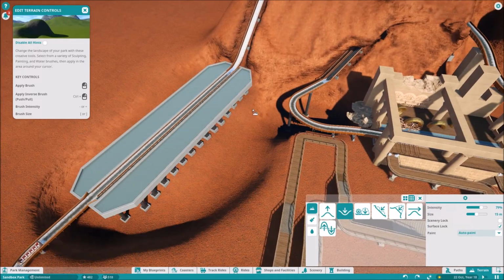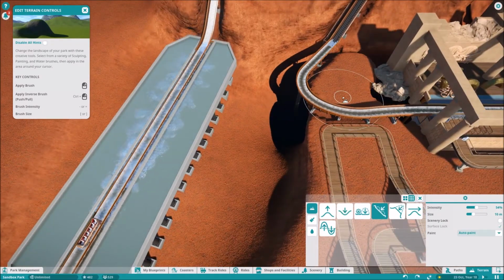#8 Temple Time | Studios Pack | Lets Play Planet Coaster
Join me as I create a desert-based studio park.